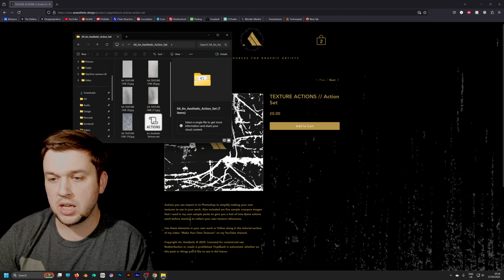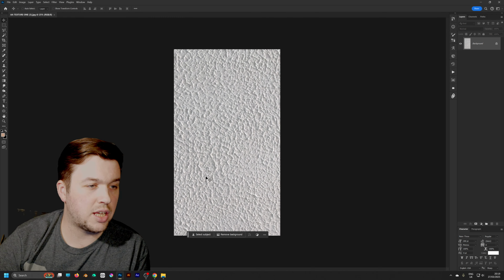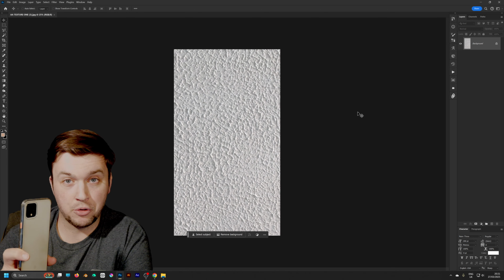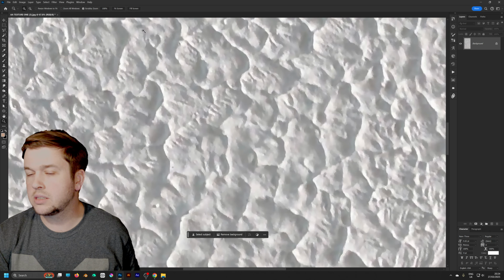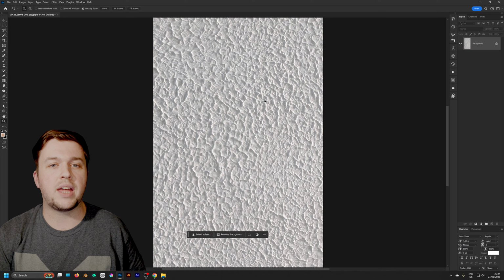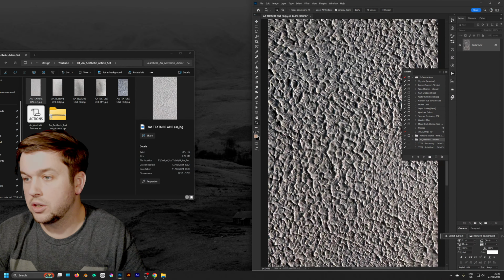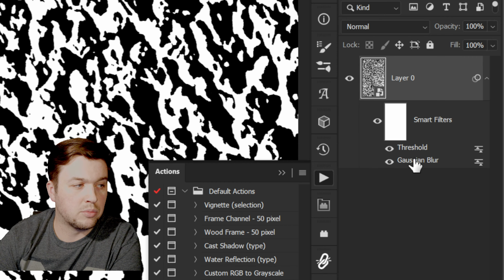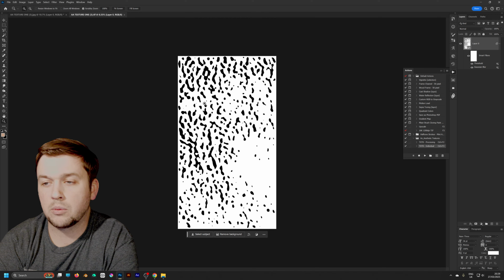FREEE Textures Forever? Make Your Own! (How-to)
There's a ton of great resources out there when it comes to texture, but if you want to put your own mark on the work you're creating it isn't too hard to make your own textures for truly unique work. In this workshop I'll show you how I collect reference imagery for my textures, plus some tips on how to transfer them to your computer, guide you through how you can process them into textures to use in your work.

00:00 - Intro
01:37 - Free Actions Download
03:55 - Texture Creation Basics
04:44 - On Collecting Your Own Reference Images
06:14 - Transfer Method Options
06:57 - Singular and Batch Processing